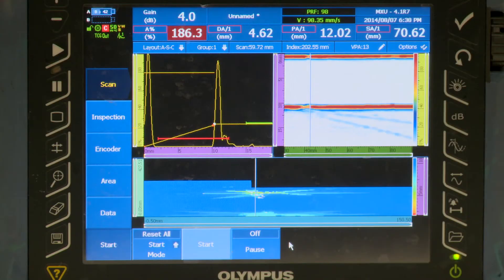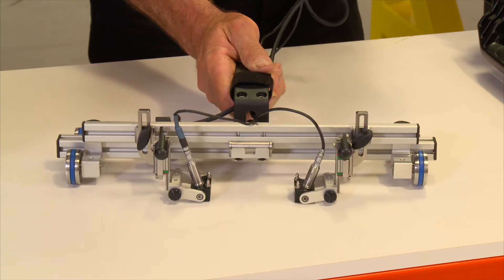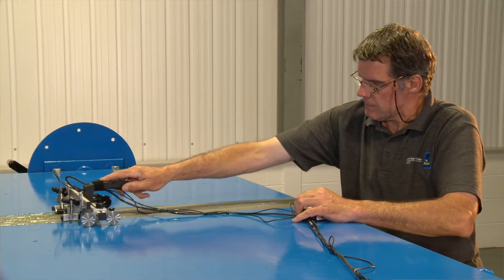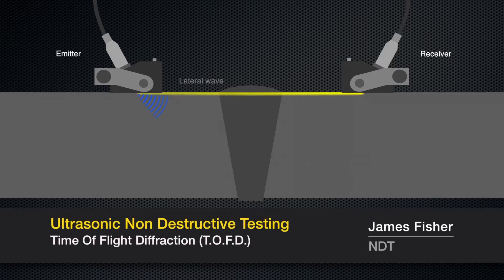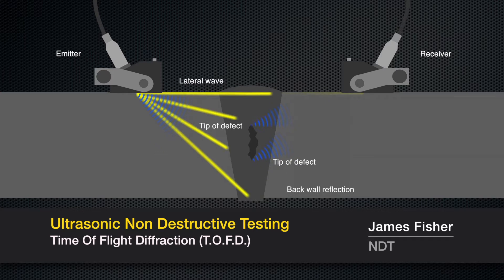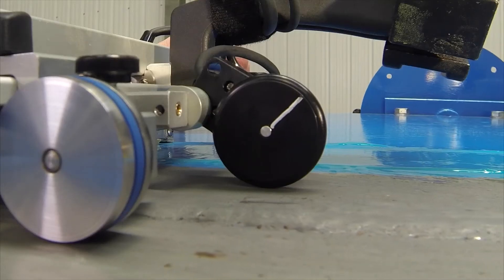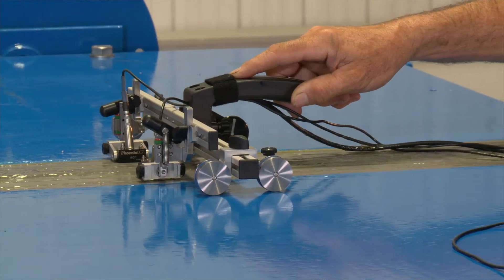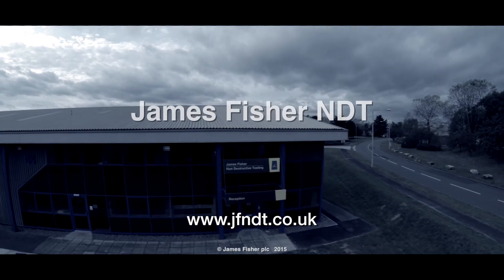TOFD thick plate Weld Inspection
Pressure wave ultrasound technique to identify damage and defects within welds on thick plate to quickly provide an accurate picture of weld integrity for 'in service' inspection.